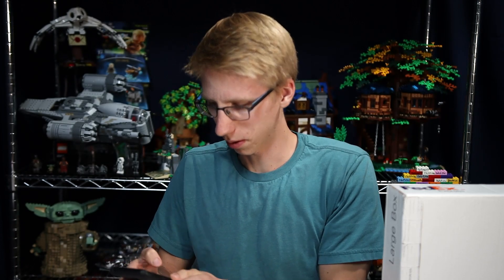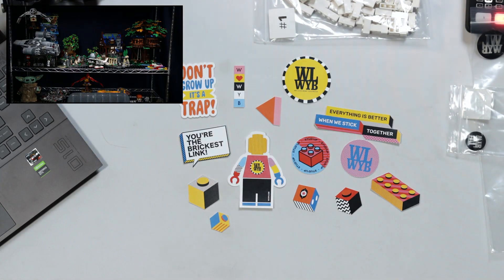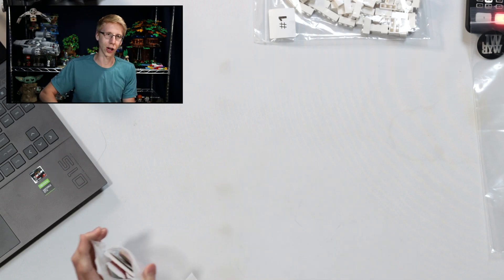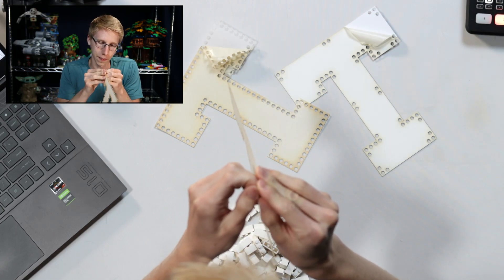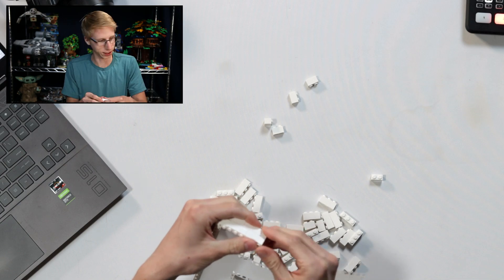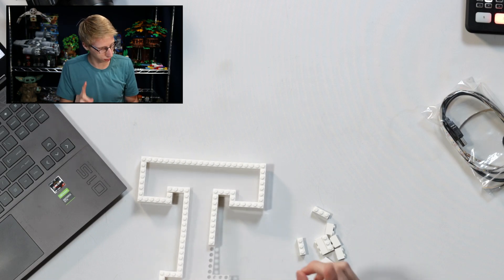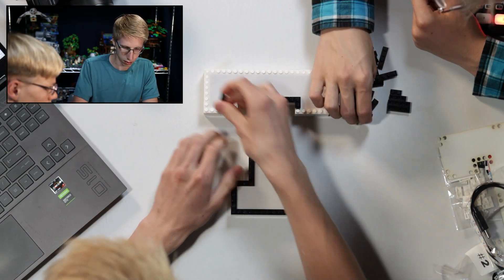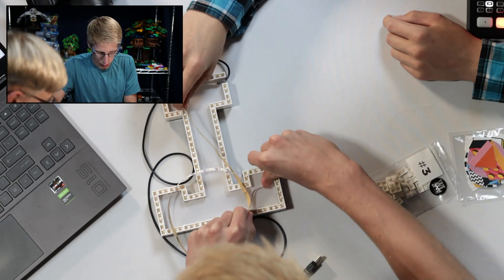Lighting up a Lego "T"